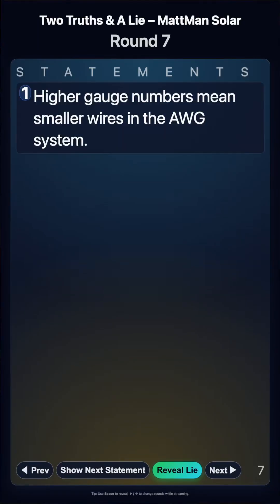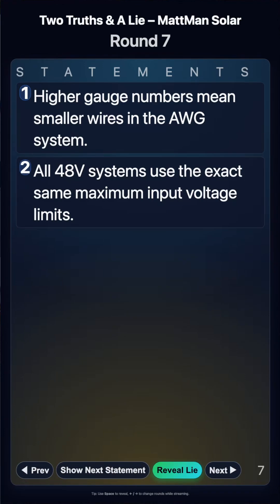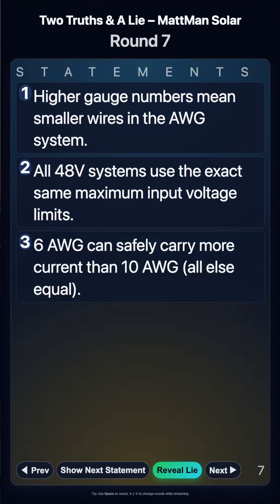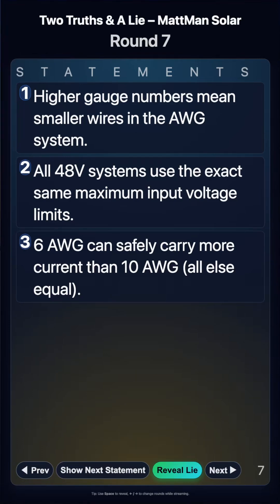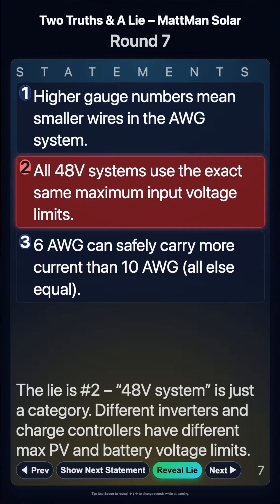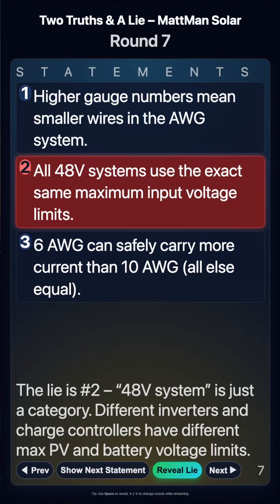Two Truths and a LIE Solar Edition - Round 7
Think you know solar? ⚡ In this quick Two Truths & a Lie (Solar Edition) challenge, I give you three fast facts — two are true… and one is totally wrong. Can you spot the lie before the reveal? Play along, learn something new, and test your DIY solar skills!

✨ What you get in every short:
🔆 Quick solar myths + fast explanations
🛠 Real DIY solar lessons from real installs
⚡ Tips for batteries, inverters, wiring, and panels
🔋 Off-grid, RV solar, home solar, and shed builds
🌞 Simple clear breakdowns anyone can understand
📈 New solar shorts every week — come learn with me!